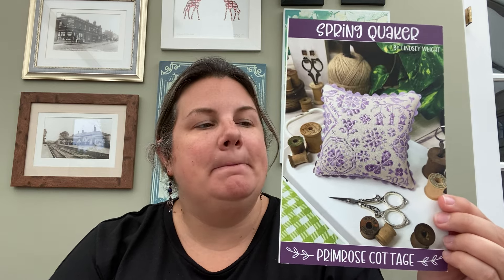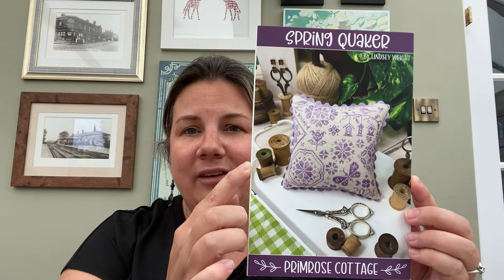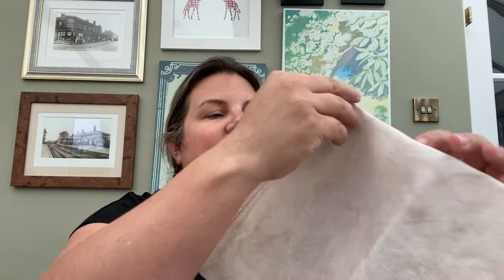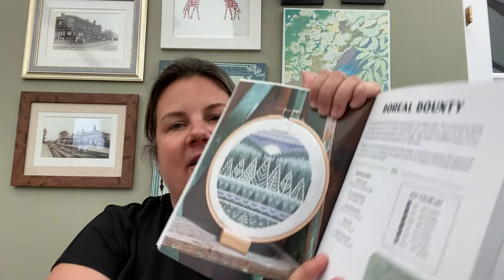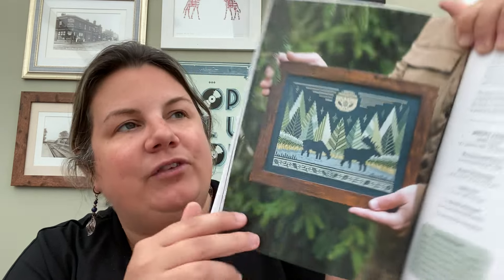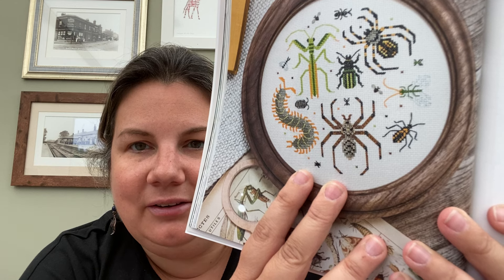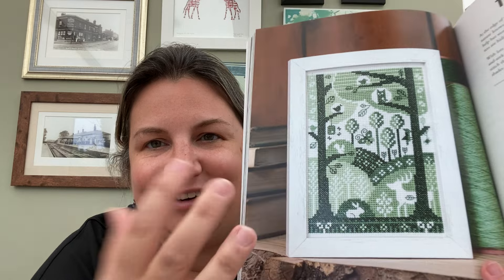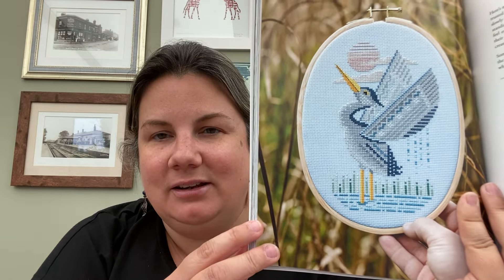Flosstube Extra - Cross Stitch In The Forest Flip Through & Birthday Haul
Shop my handmade cross stitch accessories here:

More information about Max Pigeon and the Cross Stitch In The Forest book here:

Find out more about the other makers & designers I mentioned below.

Primrose Cottage Stitches

Trudy Anne Designs @trudyannedesigns on Instagram

123 Stitch

Cottage Garden Samplings

Romy’s Creations @romyscreations on Instagram

Ness Craft Room @nesscraftroom on Instagram for upcoming releases

YasminsMadeWithLove

Charly Feathers

See you soon for another video xxx